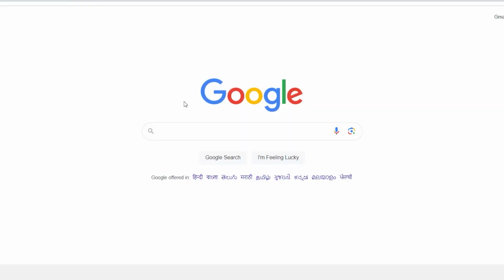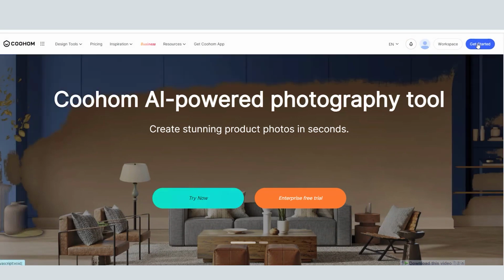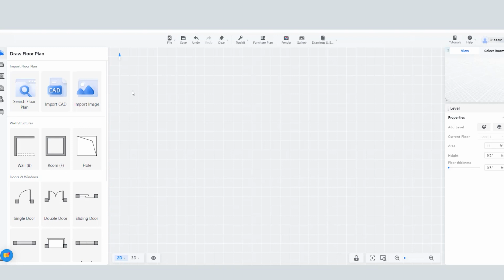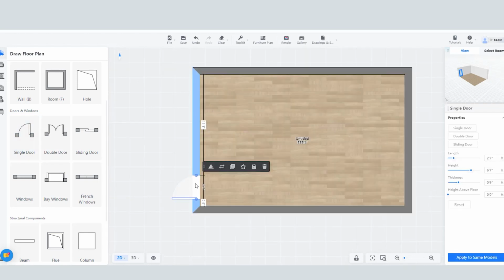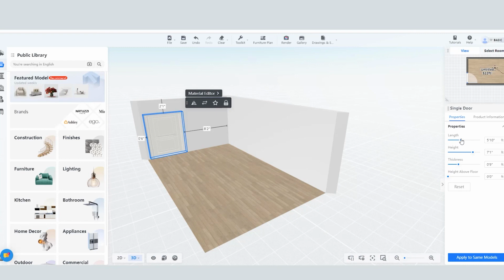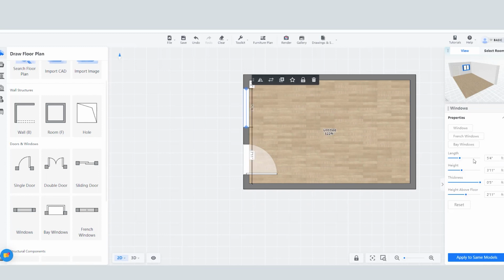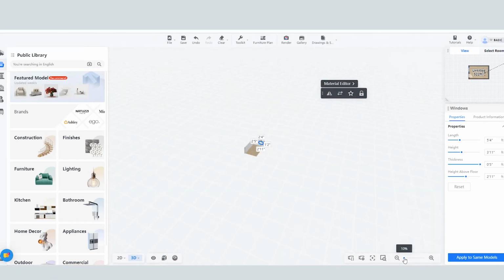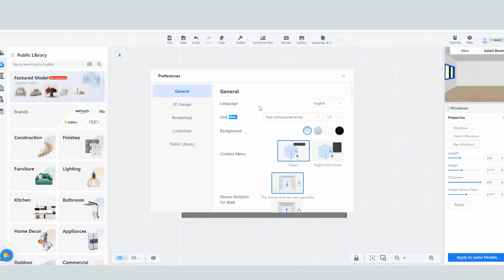Coohom Tutorial | class 1| english| interior design | jeet sir